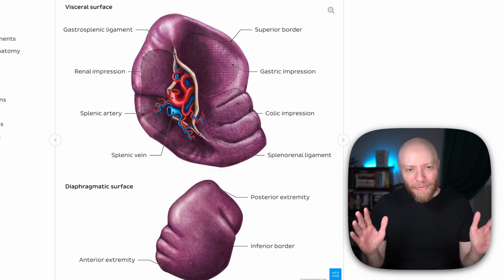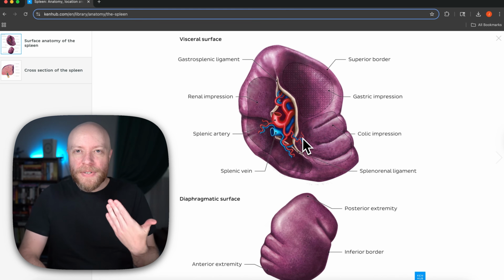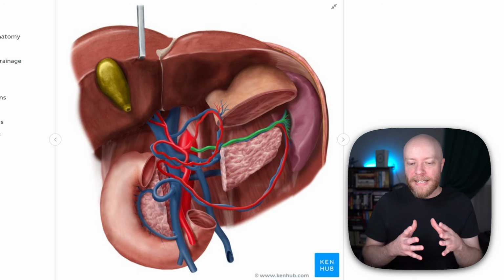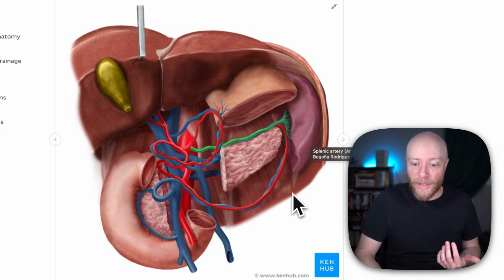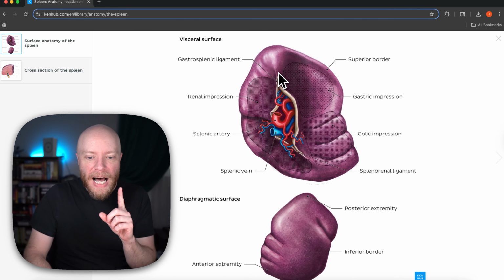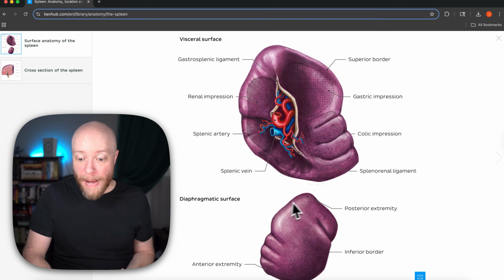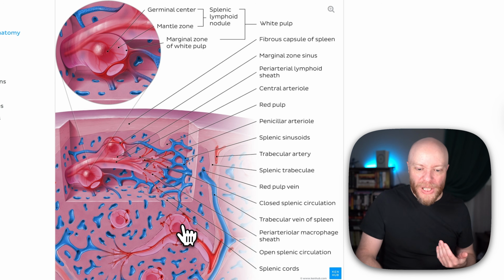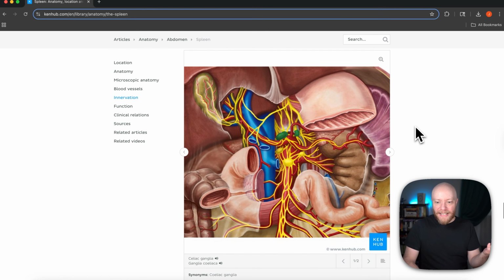Spleen: Anatomy and function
Explore the Anatomy of the Spleen: Dive into its structure, function, and clinical significance in this video!

Get your hands on the physical Kenhub Atlas of Human Anatomy and download a FREE sample

Oh, are you struggling with learning anatomy? We created the ★ Ultimate Anatomy Study Guide ★ to help you kick some gluteus maximus in any topic. Completely free.

Want to test your knowledge on the structure of the spleen? Take this quiz

Read more about the spleen and uncover its vital role in your immune system, enhancing your defense against infections

For more engaging video tutorials, interactive quizzes, articles and an atlas of Human anatomy and physiology, go